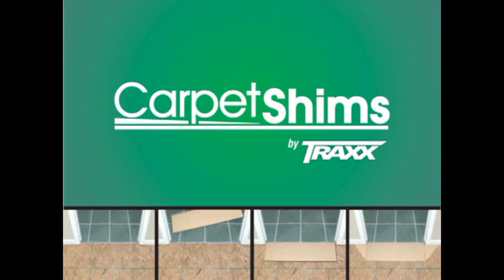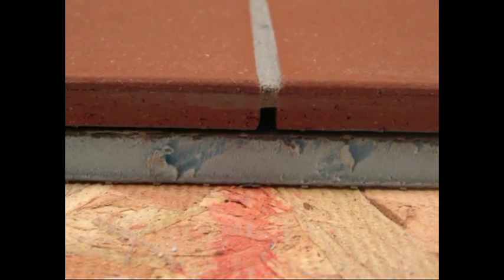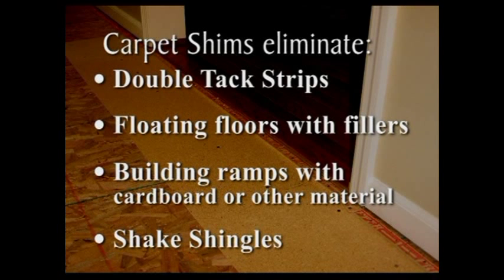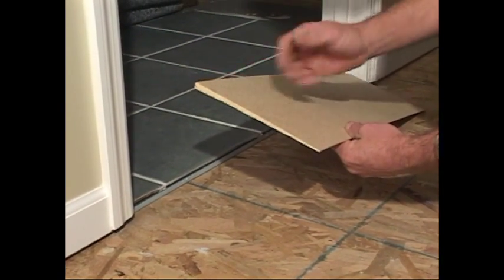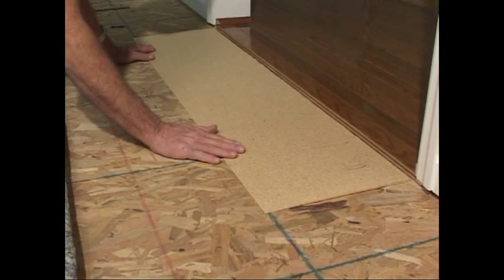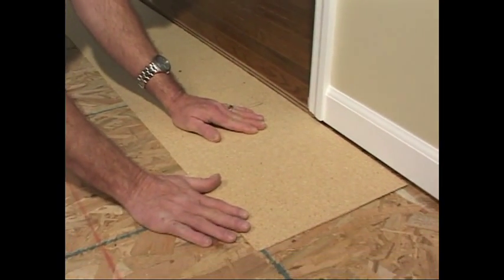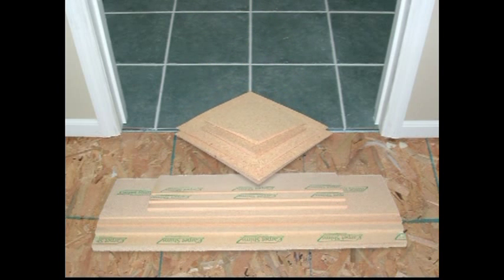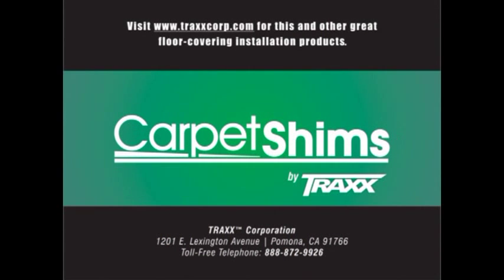Carpet Shims™ by TRAXX — 3½-minutes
Carpet Shims™ Composite Board Flooring Ramps by TRAXX / A TRAXX Ramps Flooring Installation Category.

Everyone likes the look of beautiful hardwood, ceramic tile, stone, or marble floors in a home or office. However, the installation of carpet next to these hard surfaces has been very difficult because of the height difference between the carpet and the hard surfaces. Until the development of Carpet Shims, carpet installers used a multitude of remedies to solve this problem. They include using double, or even triple, tack strips (shown at left) next to the hard surface which leaves an unsightly drop off. Building a ramp out of materials such as float compound which may break up over time and is extremely time consuming; shake shingles (expensive, not easy to use); or a cardboard build-up which also breaks down over time. Metal or wood thresholds may be used but they are not widely preferred by the homeowner.

As an essential part of the TRAXX Ramps™ category, we're making sure you're still getting the great flooring ramp products you've come to trust!